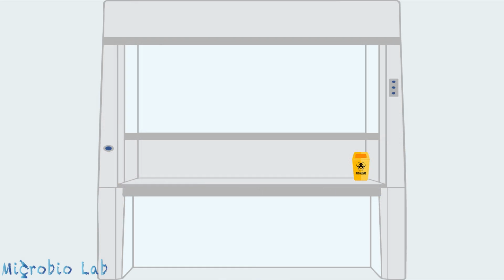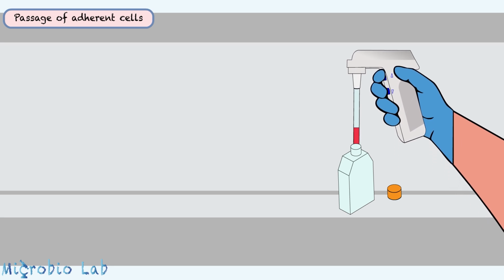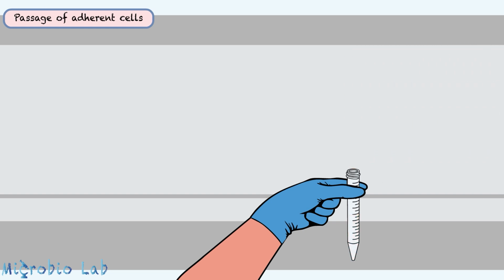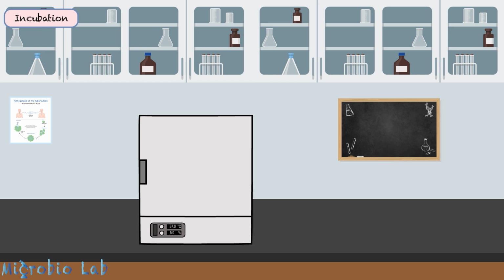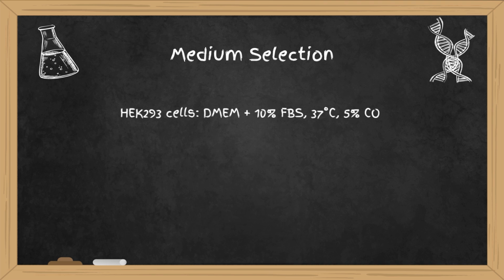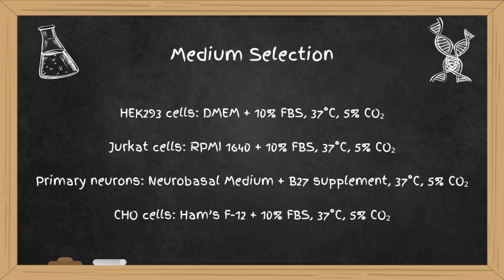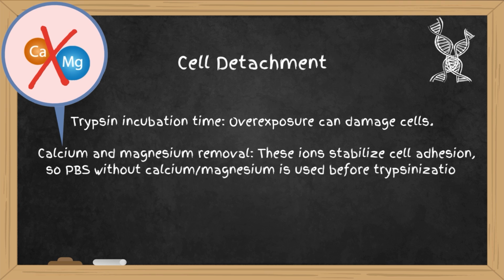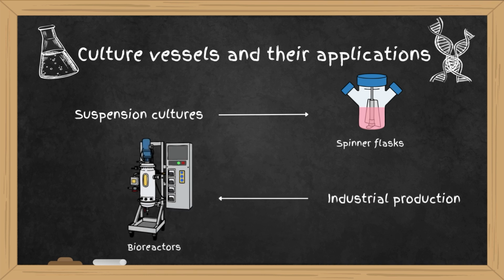Cell Passage: A Step-by-Step Guide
In this video, we walk you through the essentials of cell passage, covering both adherent and suspension cultures. You'll learn how to properly passage cells and avoid common mistakes that can impact cell health. Whether you're new to cell culture or need a refresher, this step-by-step guide will help you master the basics.